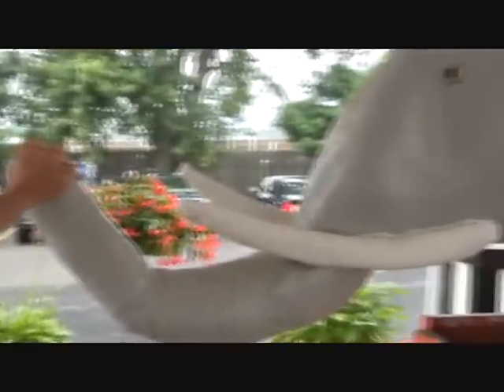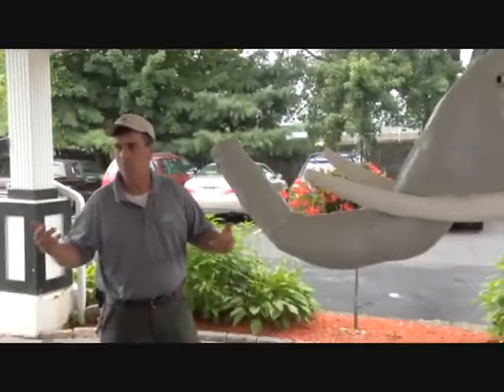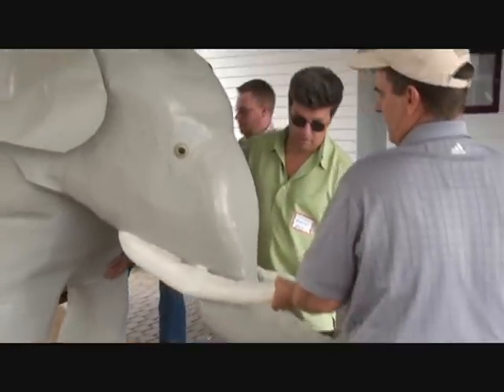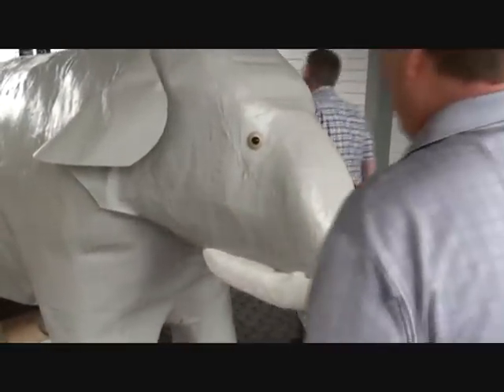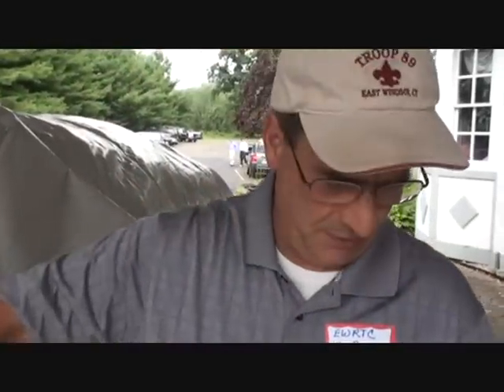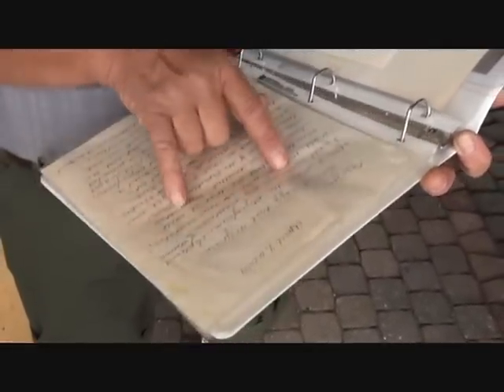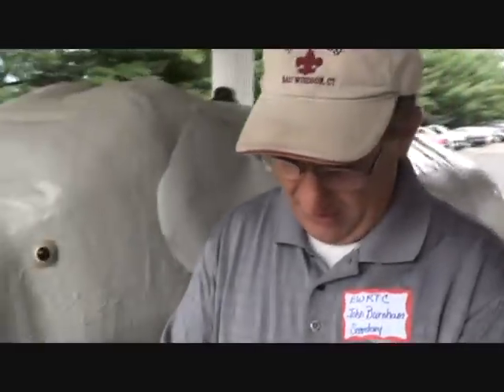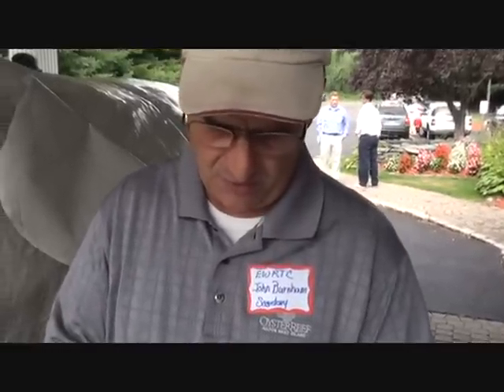**The East Windsor Elephant - A History** July 29, 2012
John Burnham, Secretary of the East Windsor, CT Republican Town Committee is the caretaker of the famous East Windsor Elephant. He tells the history of the Icon as candidates arrive at a GOP meet and greet hosted by the East Windsor RTC at the Nutmeg Restaurant.